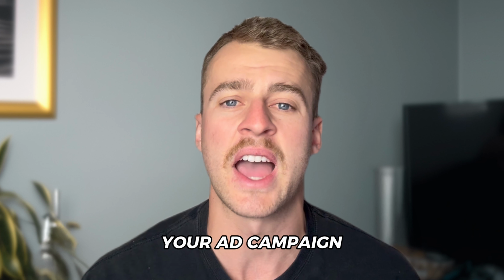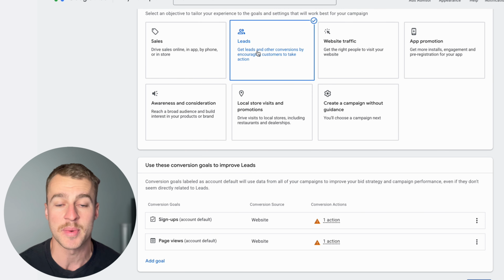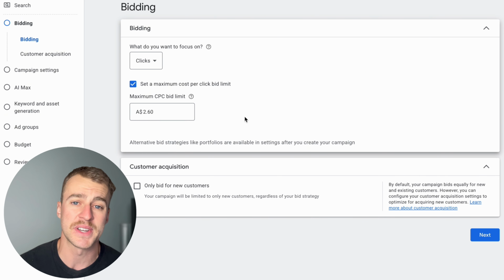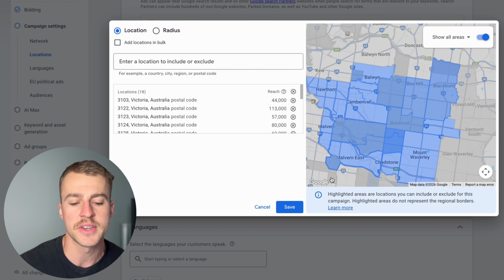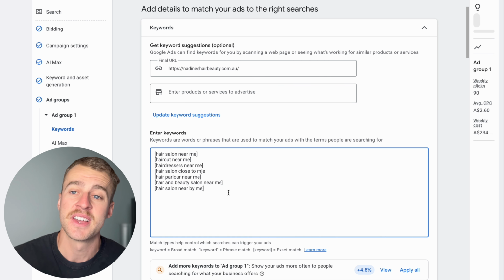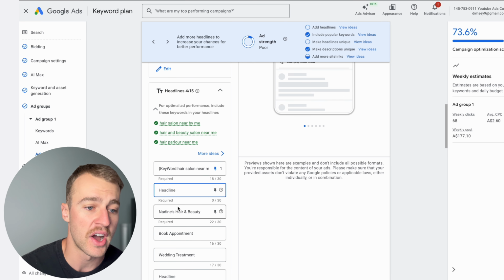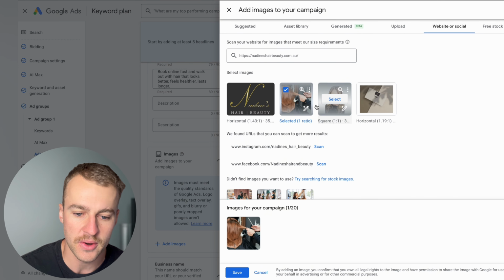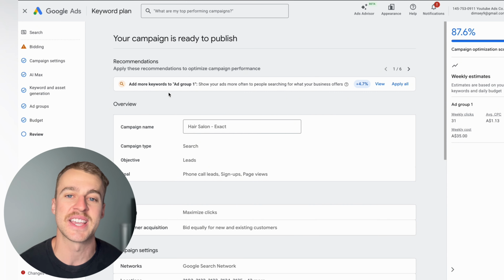How To Run Google Ads For Hair Salons (2026 Step-By-Step Tutorial)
Google Ads tutorial for hair salons that want more bookings and new clients in 2026.

Want more salon bookings without wasting money on ads?

In this step-by-step Google Ads tutorial for hair salons, I show you exactly how to set up campaigns that attract real clients actively searching for haircuts, colour, balayage, and salon services near them.

This tutorial is designed for:
Hair salon owners
Barbershops
Beauty salons
Mobile hairdressers
Salon managers and marketers

You’ll learn:
How to structure Google Ads for salons
How to write ads that generate calls and appointments
How to avoid wasting budget on bad clicks
How to optimise campaigns for more bookings
How to turn ad spend into consistent new clients

This is a real-world Google Ads setup for salon businesses, not theory.

google ads for hair salons
salon google ads
hair salon marketing
salon advertising
hair salon leads
salon lead generation
google ads for salons
hairdresser marketing
beauty salon marketing
salon digital marketing
how to get more salon clients
google ads for barbers
barbershop marketing
local business google ads
service business google ads
google ads tutorial for salons
salon ads tutorial
salon business growth
get more salon bookings
salon marketing strategy
google ads tutorial 2026
salon advertising ideas
hair stylist marketing
beauty business marketing